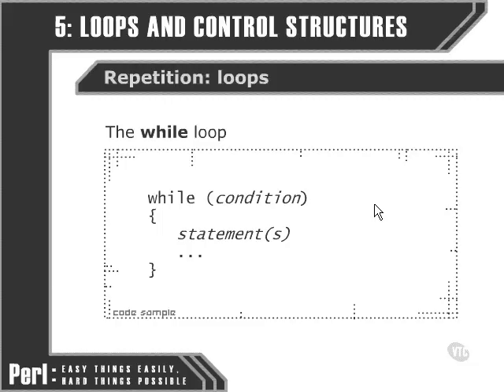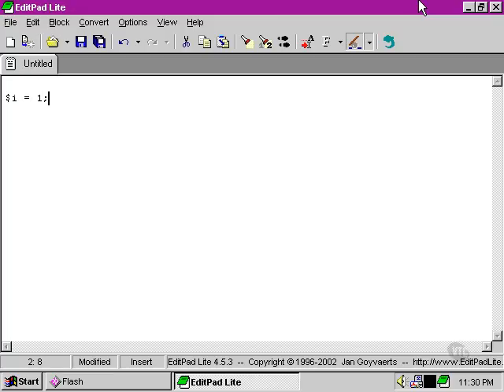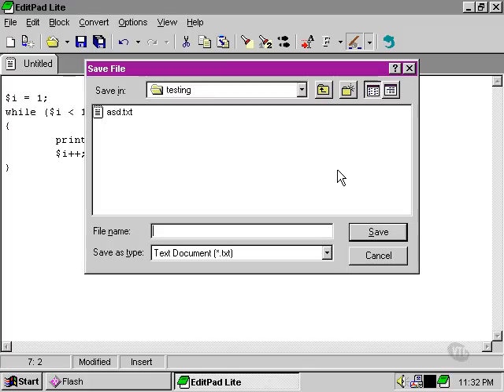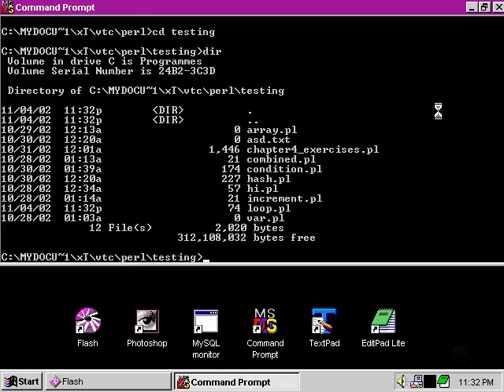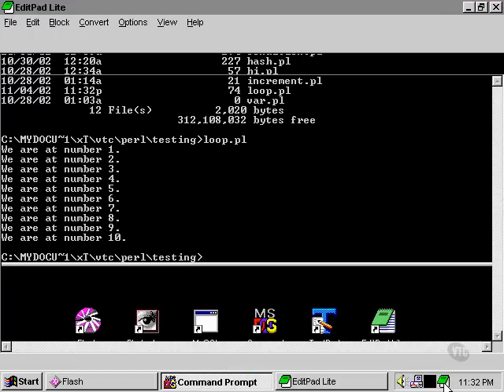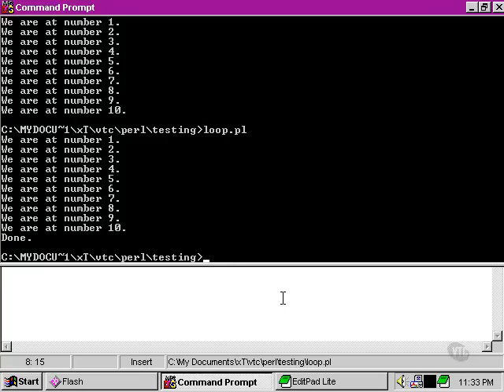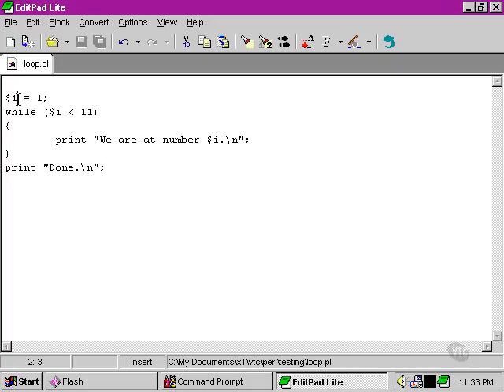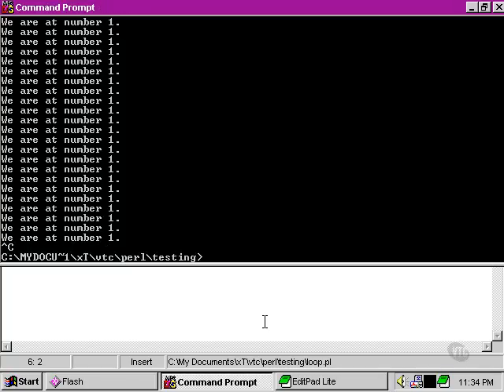Perl Tutorials -Part 39- Using the 'while' loop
Using the 'while' loop